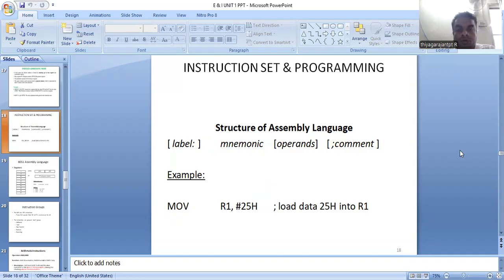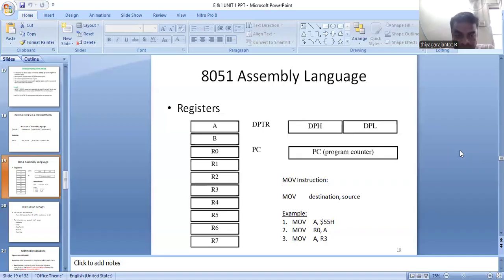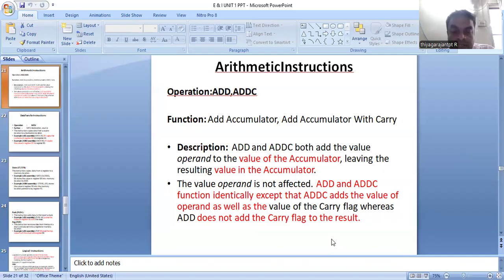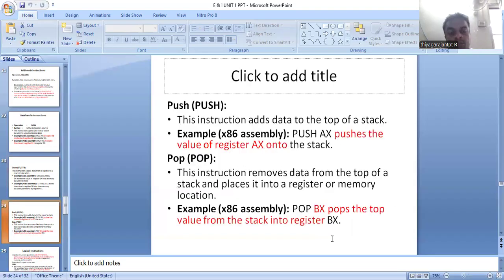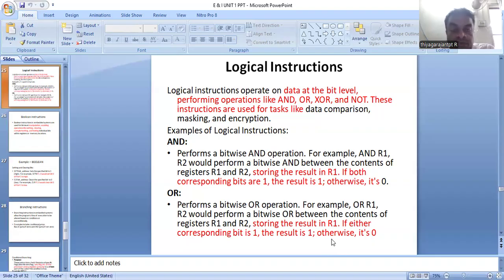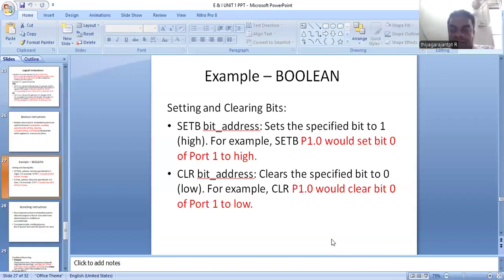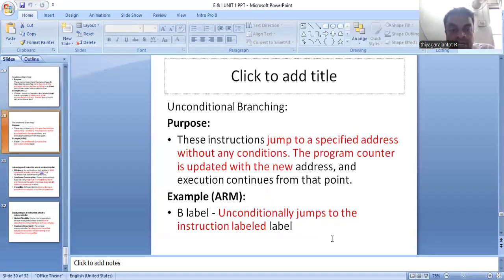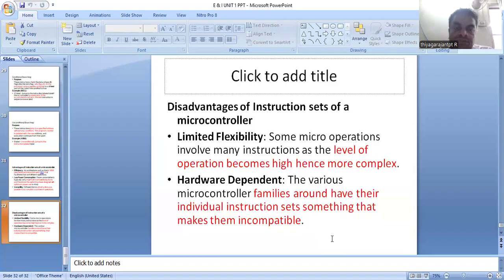Dr Thiyagarajan-231CS522-Embedded System and IOT